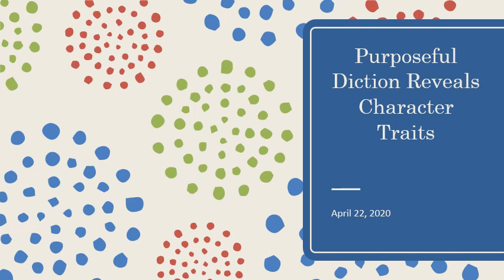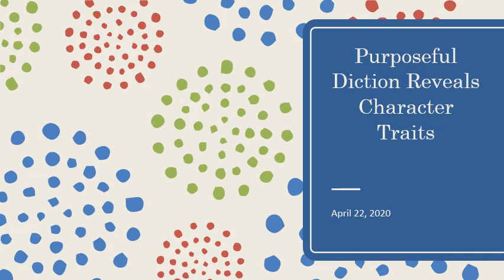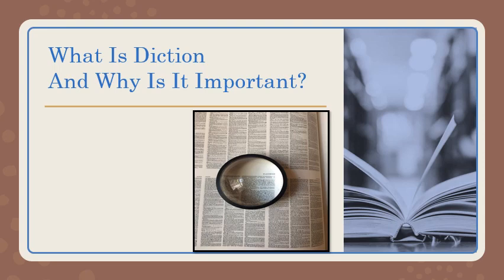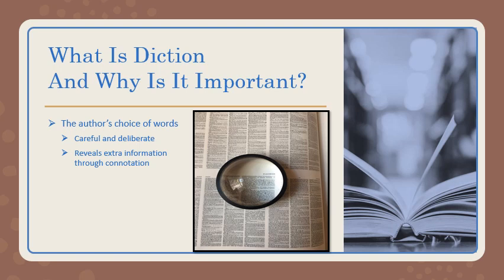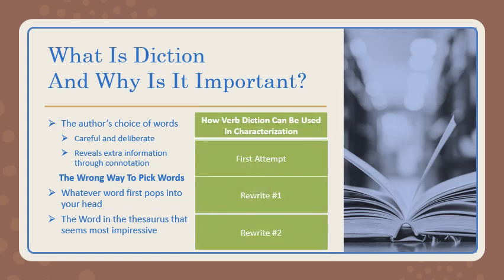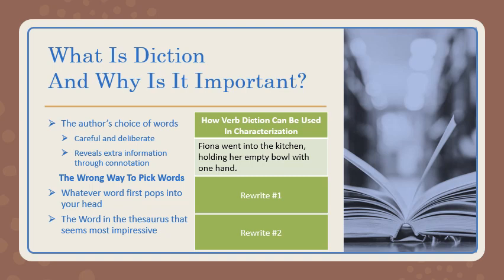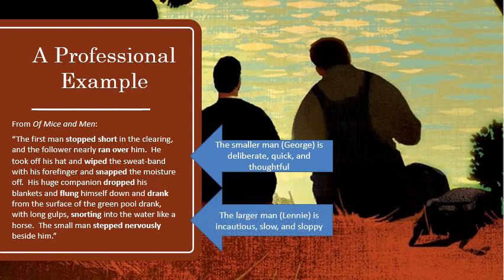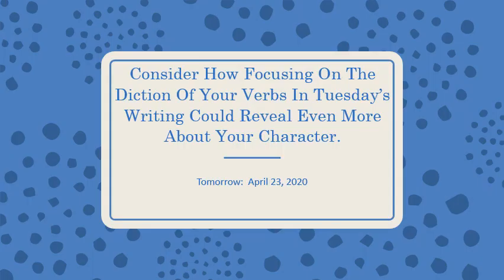April 22, 2020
This video expands upon the importance of diction in our writing, especially with regards to how it affects characterization.